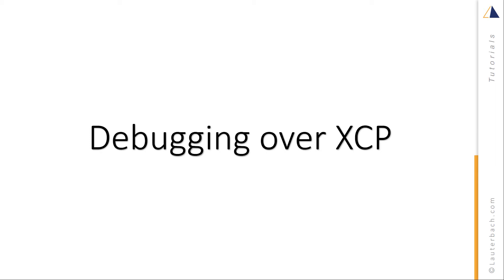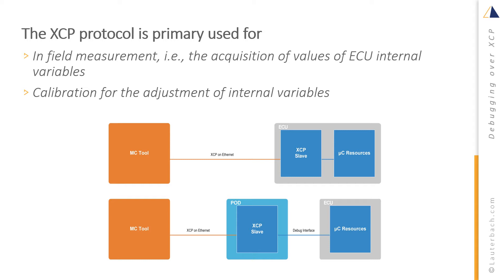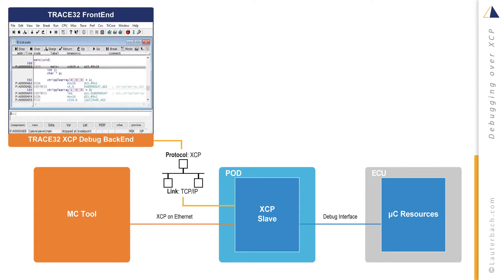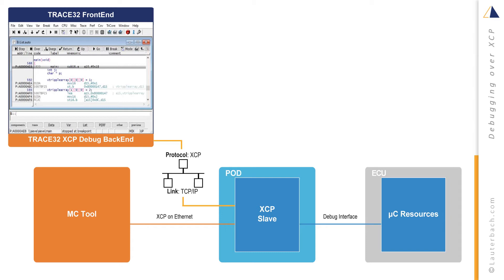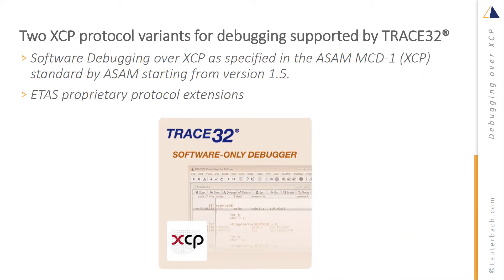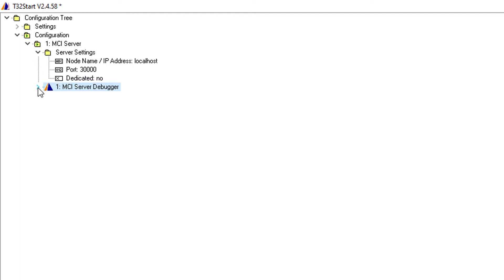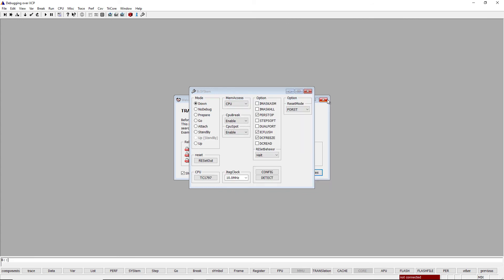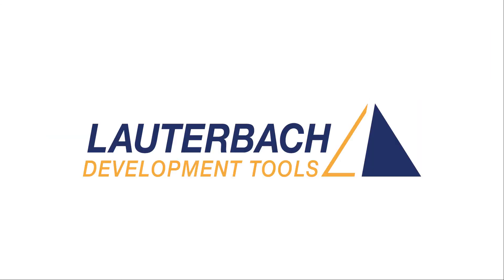Debugging over XCP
For more information about Debugging over X-C-P, please refer to the TRACE32 documentation: